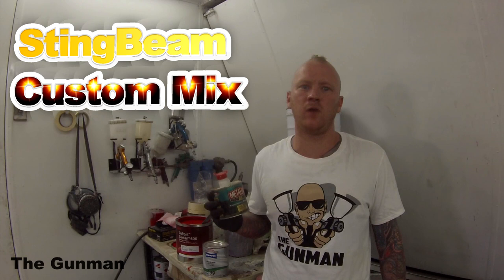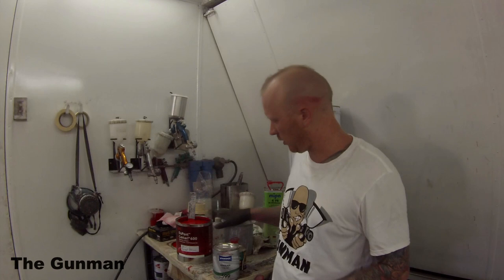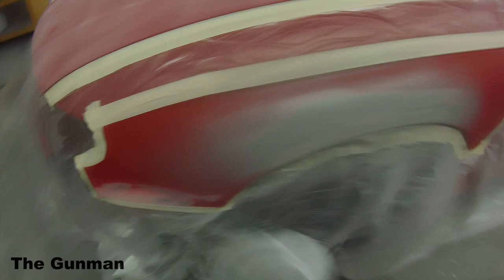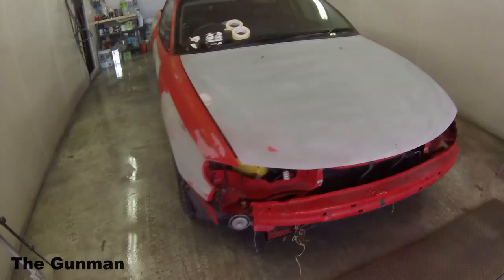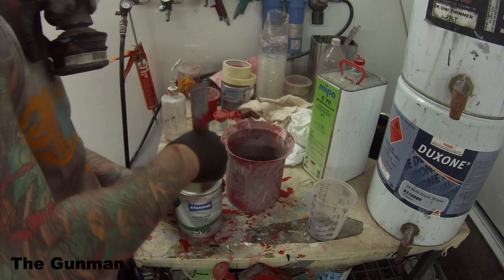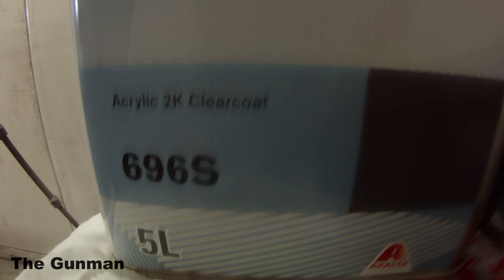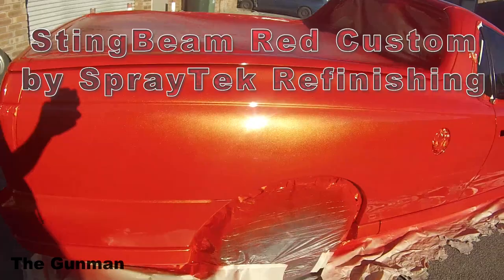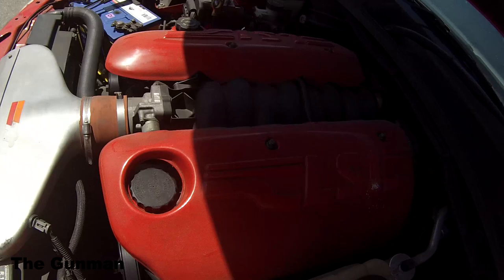Custom Color Mix & VU Ute Respray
In this video I will take you through how to do a custom colour change respray without having to take all the panels off the car. we start by using the original colour as a ground coat then mixing a xirallic pearl with some basecoat stabilizer that is then applied over the top as a transparent coat that will make the colour change in the sun, this is the first video on this VU Holden Commodore Ute, and its an overview. The ground colour is Sting red, top colour Standox 599 mixed with Metalux Sunbeam Pearl then we used DuPont (Cromax) 696S clear coat.
If you are in the Perth area and want a mean paintjob done by me "The Gunman" then see my business page here.